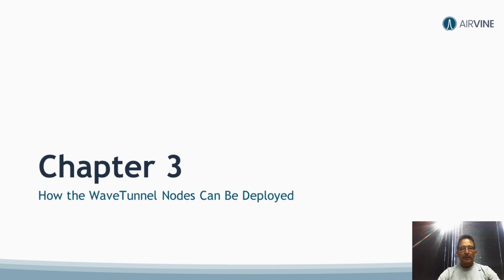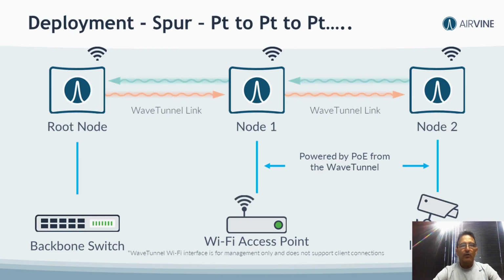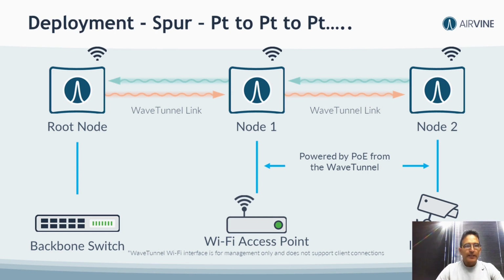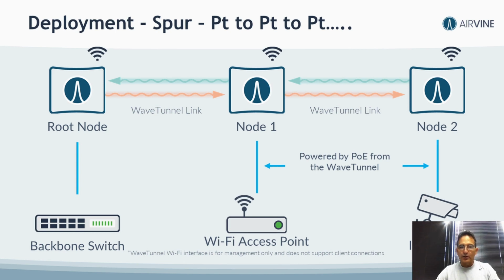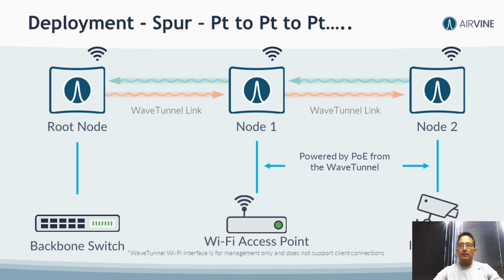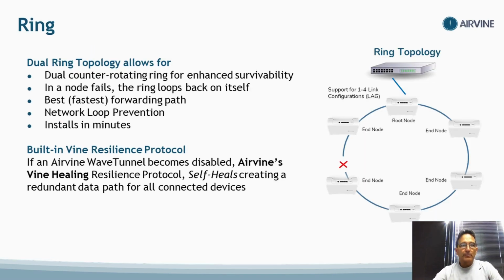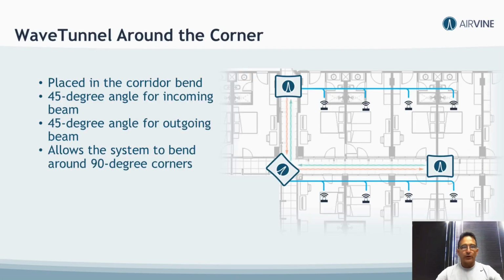Airvine University - WaveTunnel Deployment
Ready for another lesson? Welcome back to Airvine University!

Key Takeaways:
- Connect nodes seamlessly, no limits! Each hop is a mere 2 milliseconds of latency.
- Achieve a 90-degree wireless turn with nodes strategically placed at 45-degree angles.